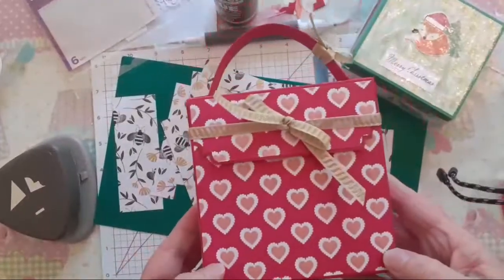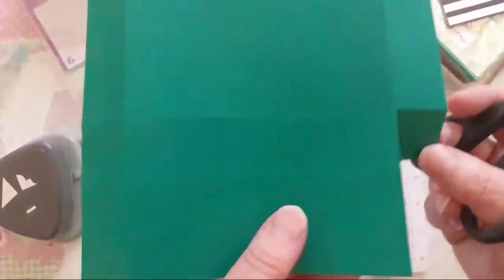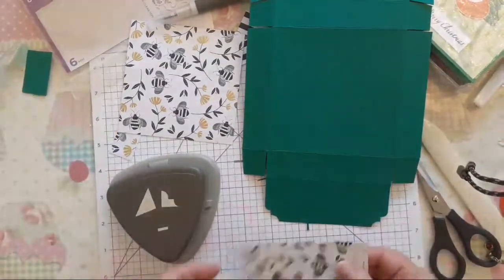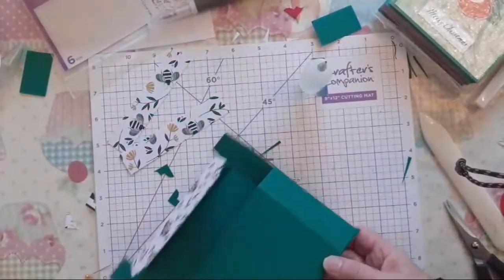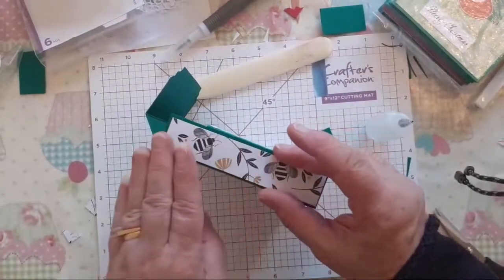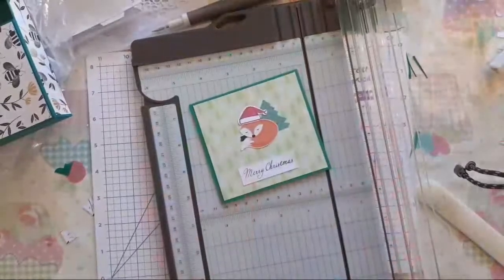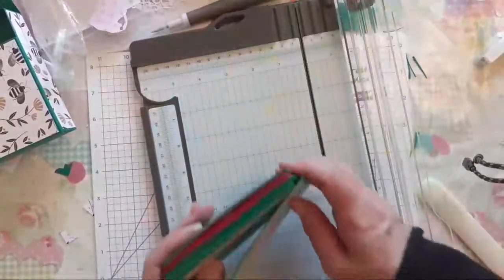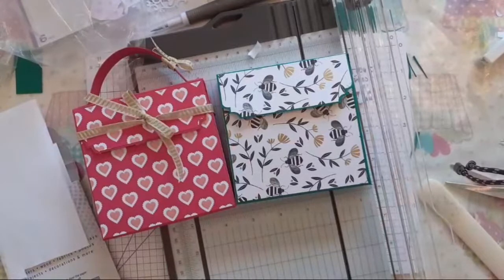Simple 4 X 4 Cards And Box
11 3/4" x 6 1/2"

on the 6 1/2" side score @ 1" rotate 180 degree and score @ 1"

on the 11 3/4" side score @ 3 1/2", 4 1/2", 9", 10"

DSP
for flap 4 3/8" x 1 5/8"
for back 4 3/8" x 4 3/8"
for top 4 3/8" x 7/8"
for front 4 3/8" x 3 3/8"
for sides 4 3/8' x 7/8"  (x2)

for card bases I used a 8 1/4" x 11 3/4"
score on the 8 1/4" side @ 10.5 cm please note this is centimetres not inches. it finds the centre better on our card.
on the 11 3/4" side place card in and cut at 9.9cm Again note it is centimetres. This then will make 3 equal card bases out ot your card.